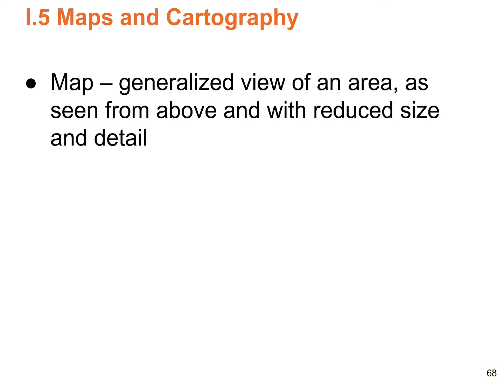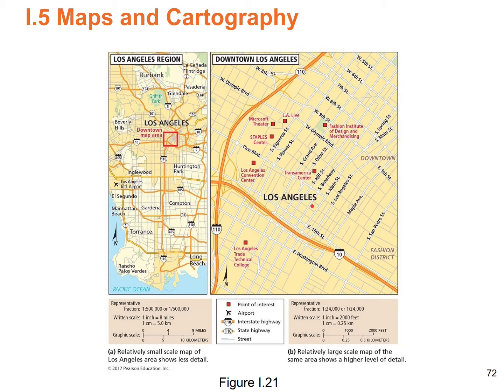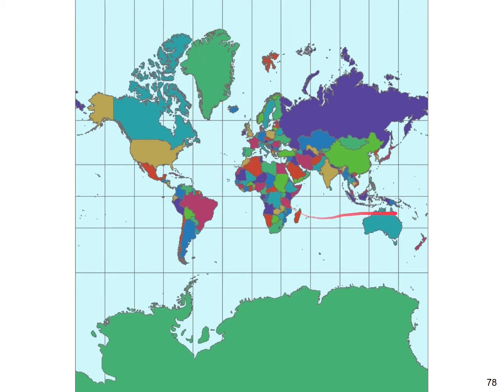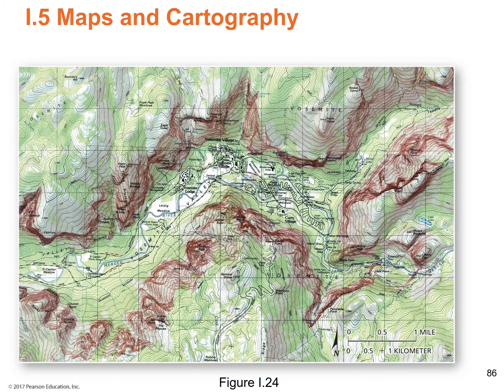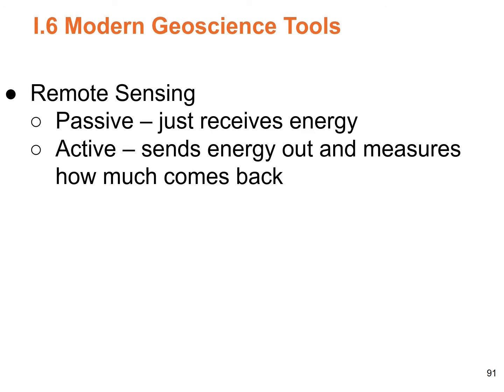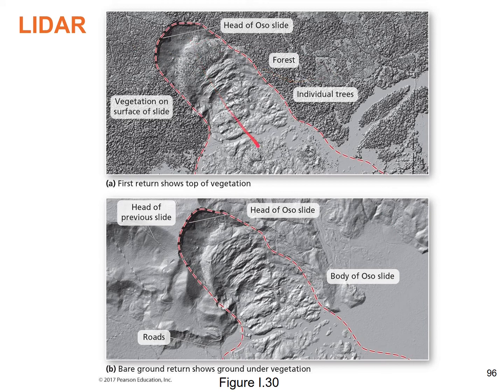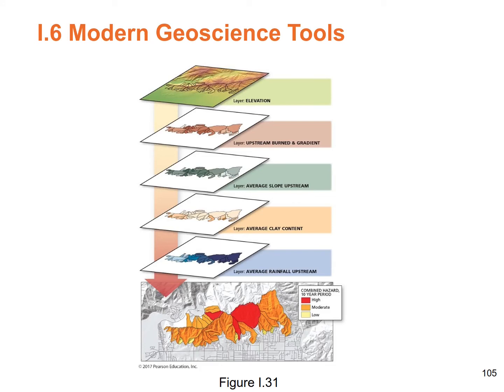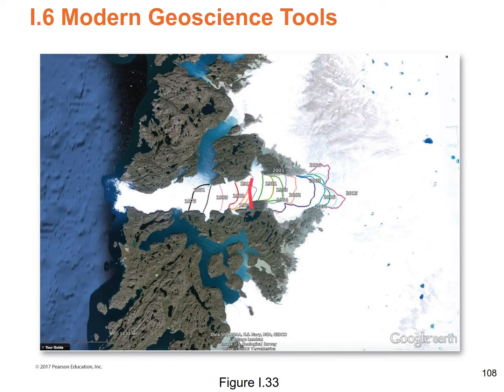Chapter i, Introduction to Physical Geography, modules 5, 6